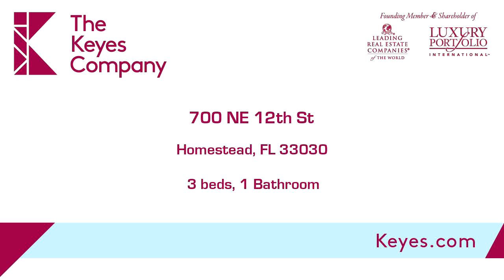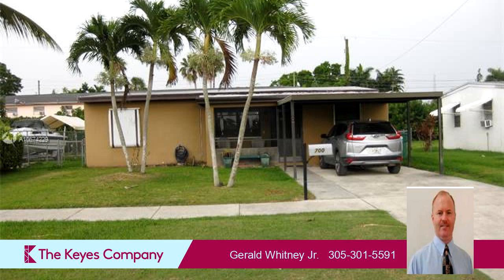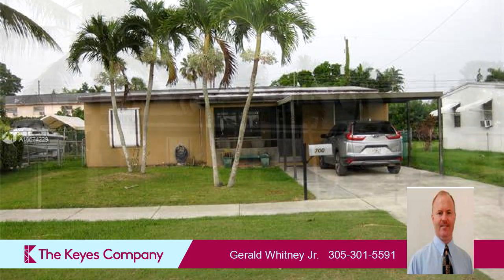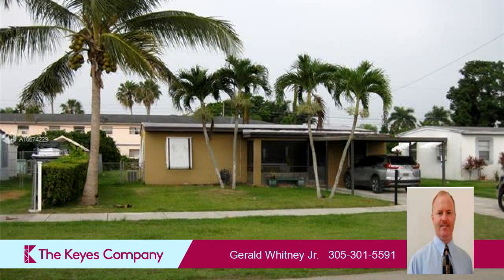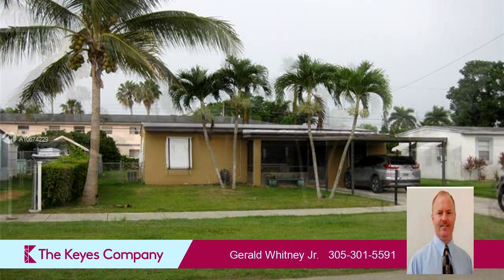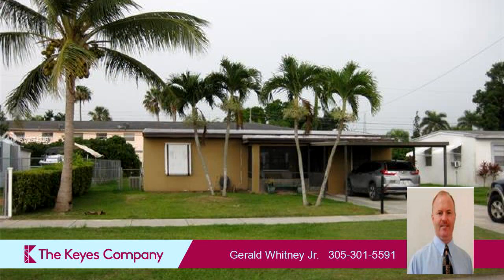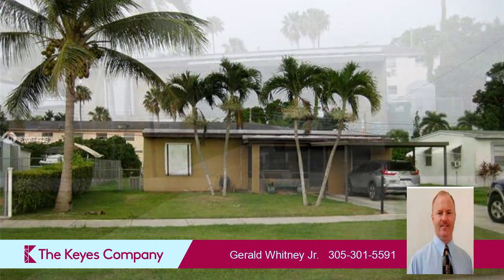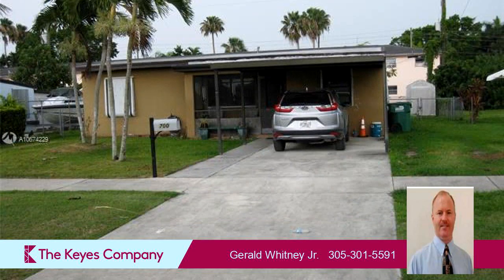Residential for sale - 700 NE 12th St, Homestead, FL 33030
Quiet neighborhood in NE Homestead.  This 3-1 split plan includes tile and laminate wood flooring.  Large fenced yard.  No association or CDD.  Close to schools, busway and shopping.

Bedrooms: 3
Bathrooms: 1
Square Feet: 910
Price: $224,900

For more information about this property, please contact Gerald Whitney Jr. at or . You can also text 5612612 to 67299.